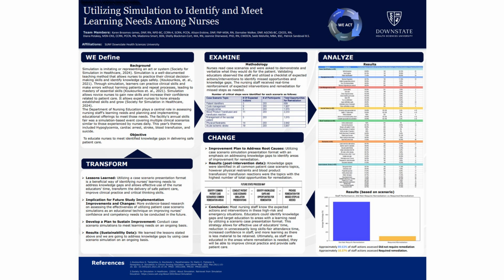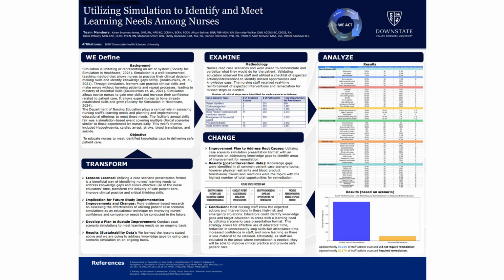SUNY Downstate 16th Annual Nursing Research & Evidence Based Practice Day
Utilizing Simulation to Identify and Meet Learning Needs Among Nurses

Presenter: Alison Erskine, DNP and Diana Potakey MSN, RN